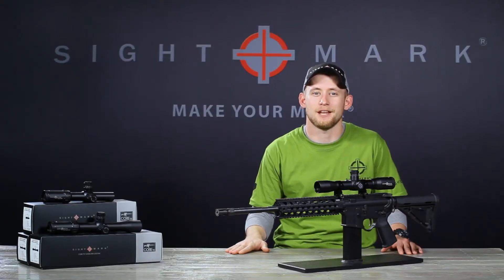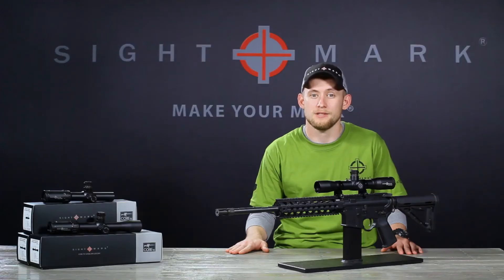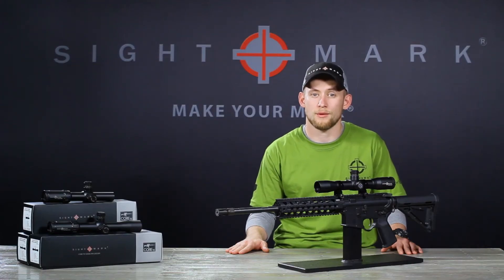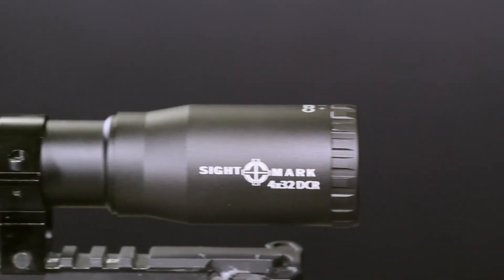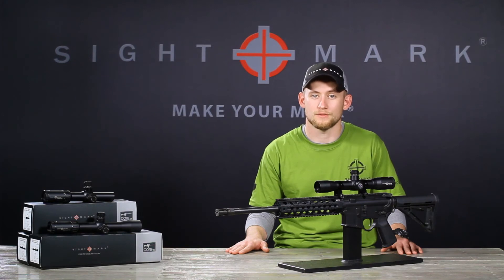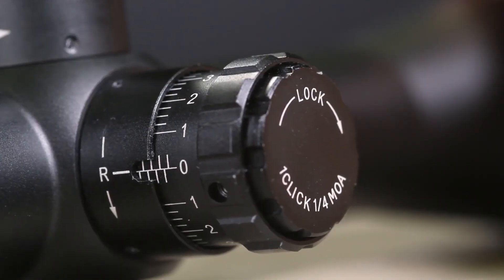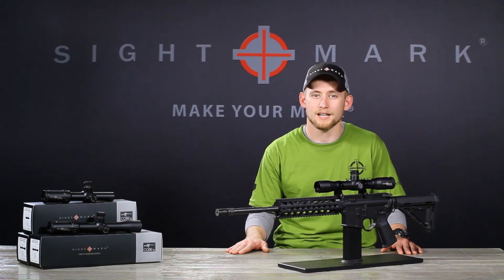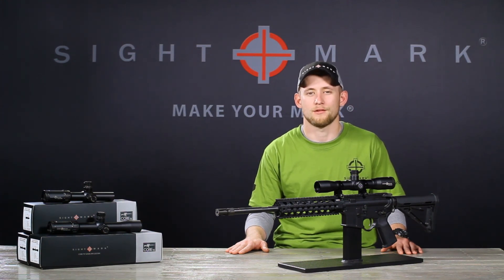Sightmark Core TX 4x32DCR 223 308 BDC Dual Caliber Riflescope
Lunette SIGHTMARK Core TX 4x32DCR avec son Réticule gravé "Dual Caliber" - second plan focal - à illumination ROUGE & VERT pour un Grossissement 4x et un objectif de 32mm – incréments délivrés en MOA, idéale pour l’acquisition de cible à moyenne distance. Verres de grande qualité et optique entièrement multicouches pour une clarté exceptionnelle, transmet une image brillante et nette. Idéale pour l'engagement en zone urbaine - adaptée aux calibres .223 (55 à 62 gr) et .308 (150 à 155 gr), absorption de l'énergie jusqu'à 1200g - opérationnelle pour tous les calibres anti-personnels et le .50BMG. Découvrez la